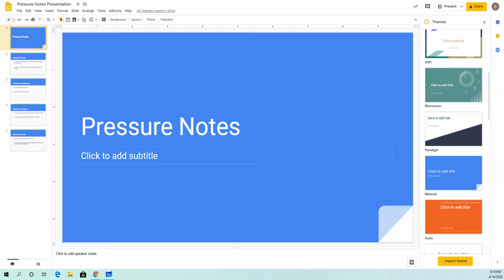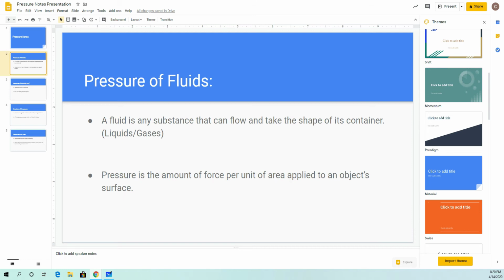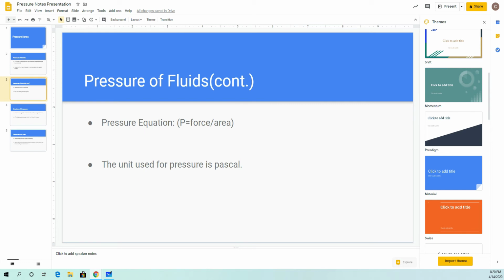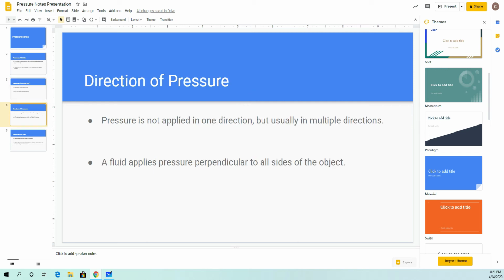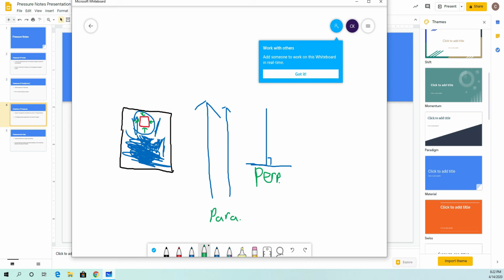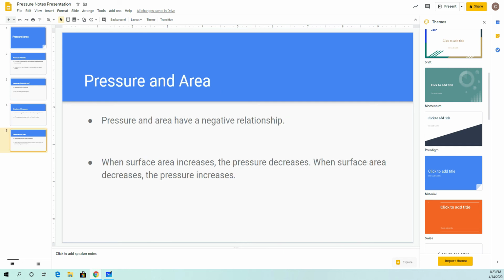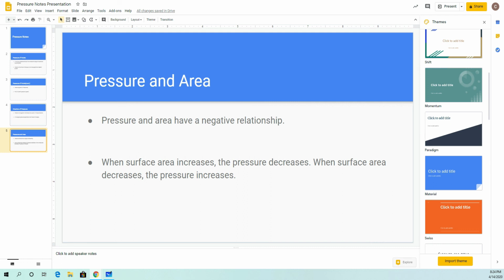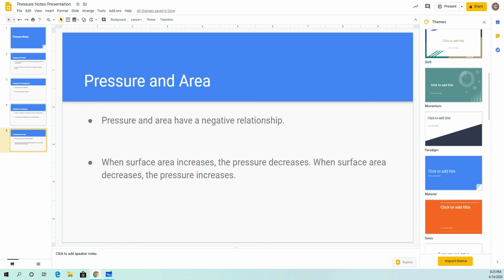Pressure Notes 6th Grade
Teacher discusses what pressure is.